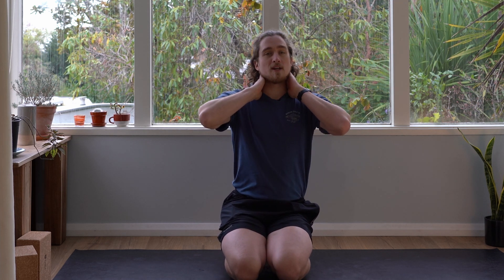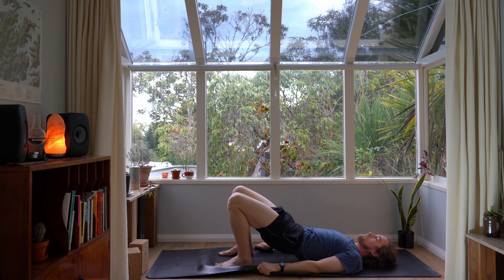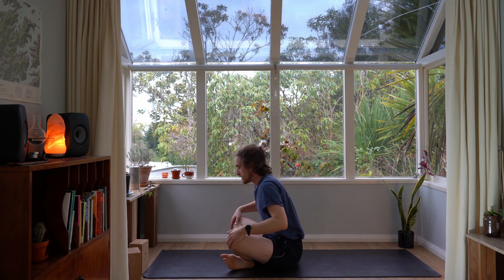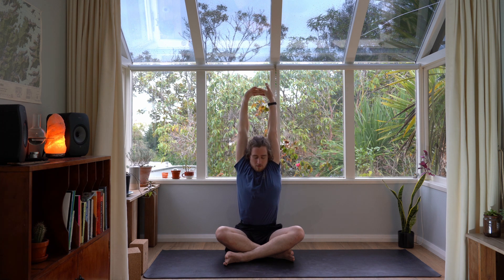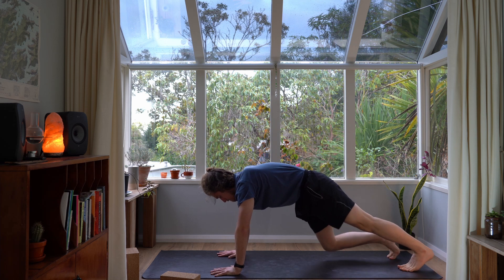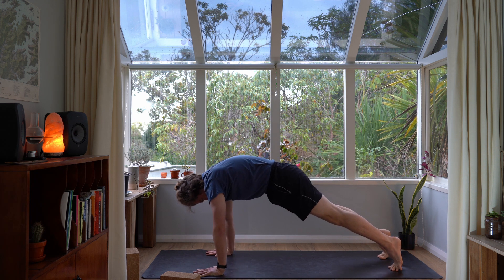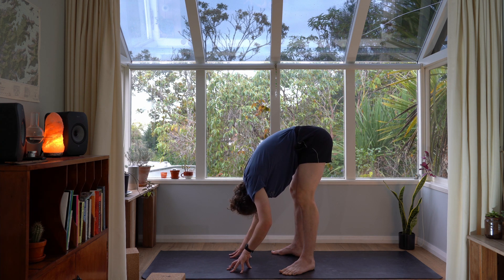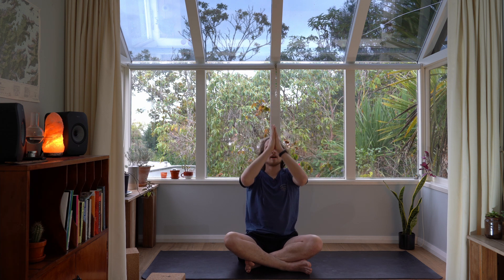Yoga Flow to Feel Good In Your Body | 40 Minute Yoga Flow | Tom Yoga Om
Hi Yogis, This class is all about opening up our whole body. Putting this class together, I really wanted to loosen out my neck & shoulders, my back, my hips, and my hamstrings. I hope you find that this class brings you that full-body stretch and a sense of freedom in your body.

If you are new to Tom Yoga Om, I’m happy you clicked on my video! I hope you enjoy this quick yoga workout.

🎬SUGGESTED VIDEOS
Don't forget to watch 📽 My other videos. Please check them out :

Thank you for joining me on my Yoga journey. I'm so happy to have you along to this class. Namaste!